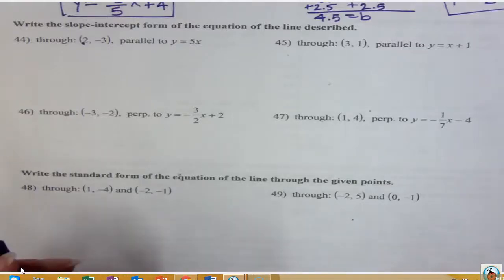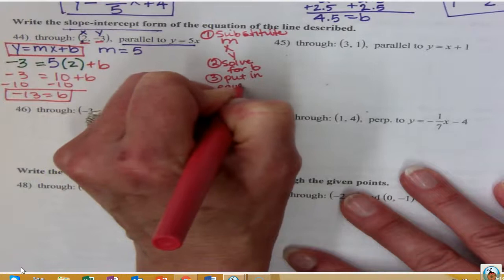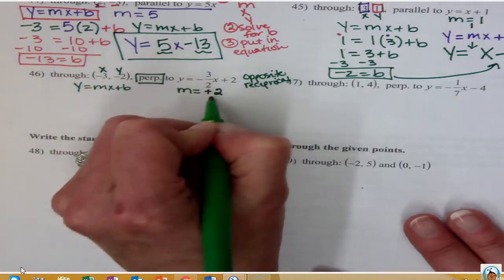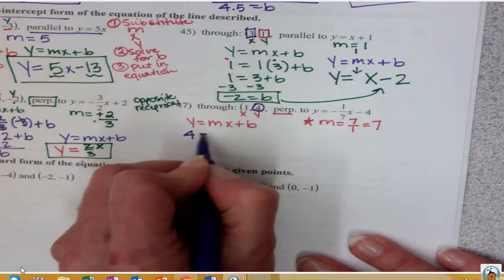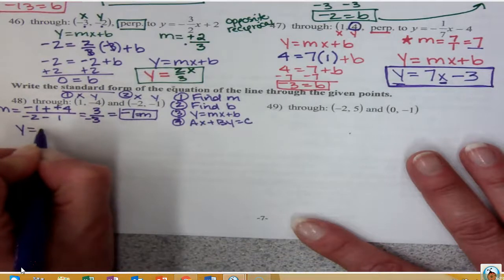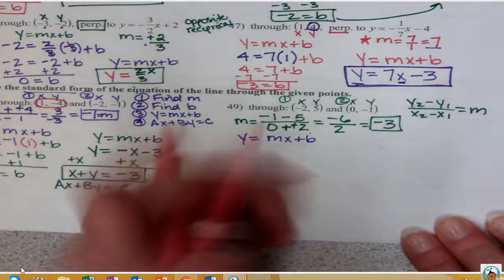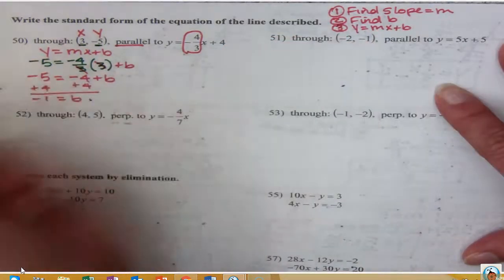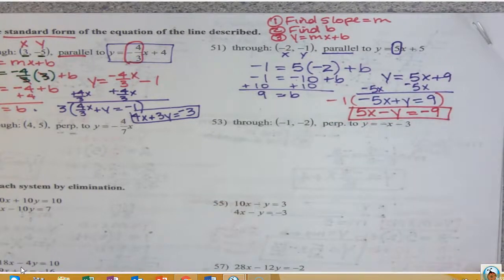Semester Review #4; questions 44-51